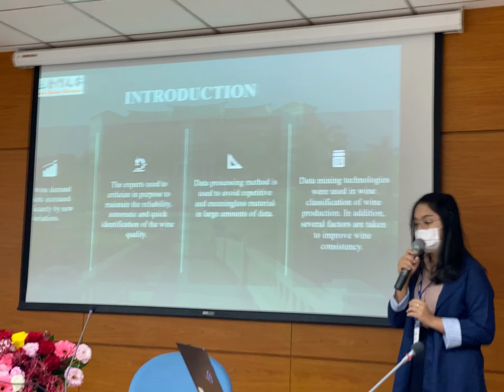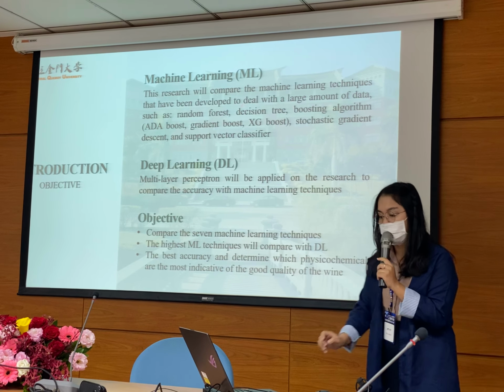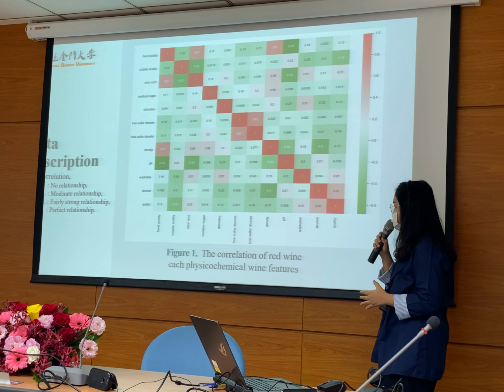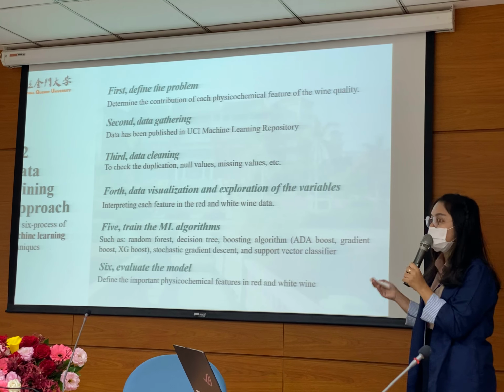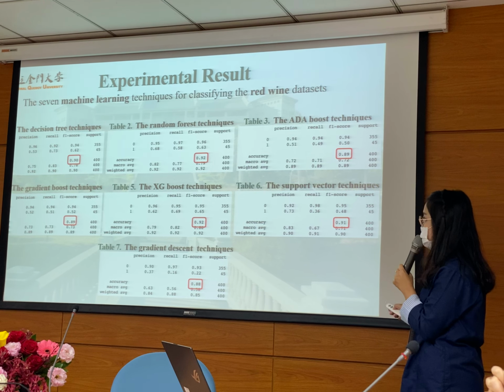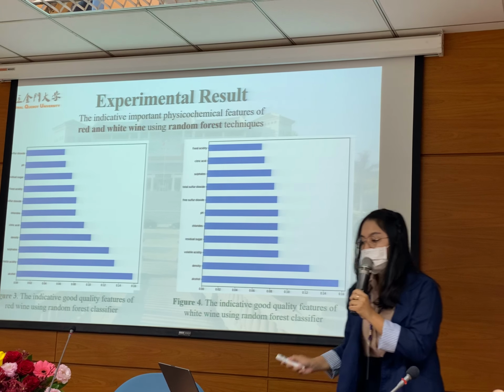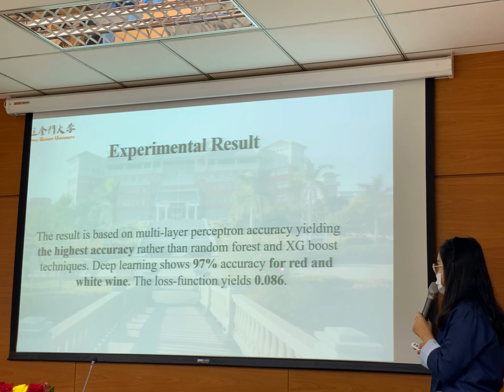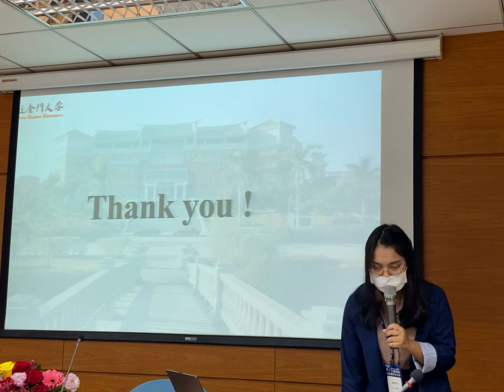The 11th MUST Engineering Technology Application Conference 2021